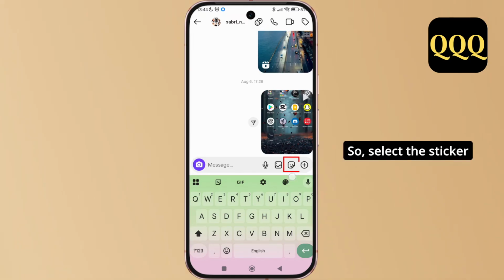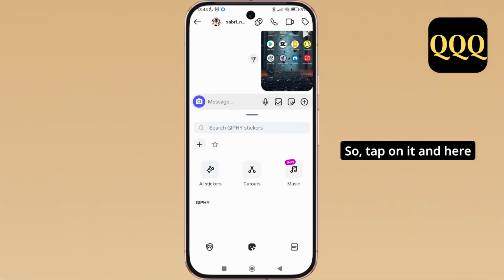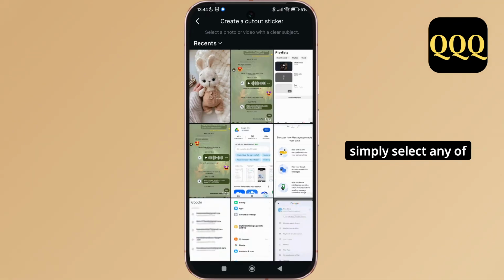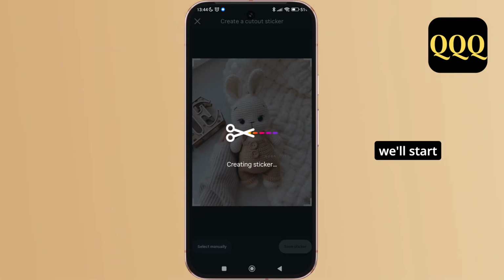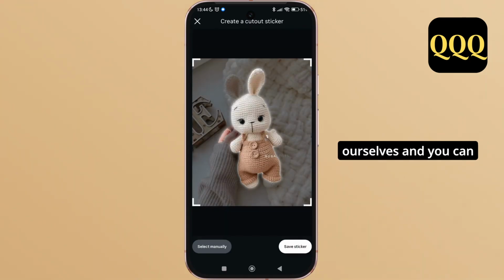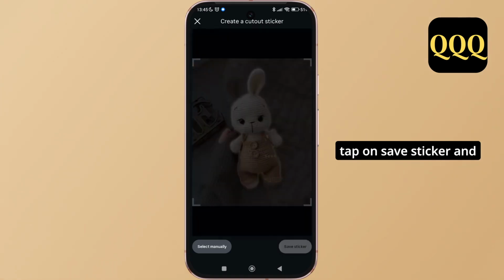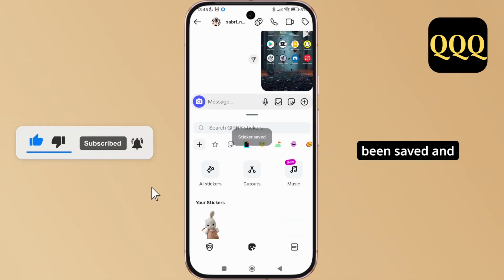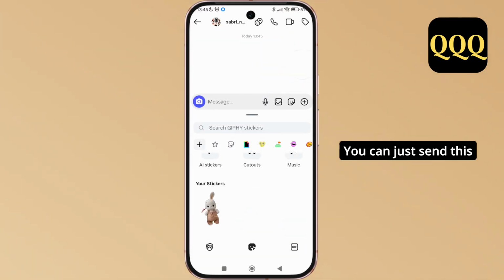HOW TO MAKE STICKER IN INSTAGRAM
Are you wondering how to make sticker in Instagram? In this video, we’ll show you the easiest ways to create stickers on Instagram, whether it’s for stories, reels, or posts. If you’ve ever searched for how to design Instagram stickers, custom Instagram stickers, or Instagram sticker ideas, this guide will help you step by step. You’ll learn how to make stickers that stand out, add them to your stories, and even use third-party apps to enhance your sticker game. Making Instagram stickers has never been easier!

In this video, you’ll learn:

How to make sticker in Instagram stories and reels

How to create custom Instagram stickers for personal use

Which apps can help you design Instagram stickers quickly

How to add text, GIFs, and emojis to your stickers

Tips for saving and reusing your Instagram stickers

Common mistakes to avoid when making Instagram stickers